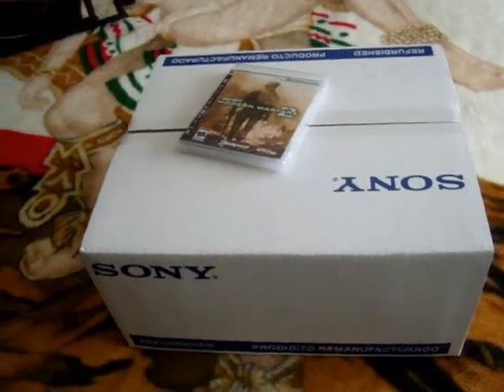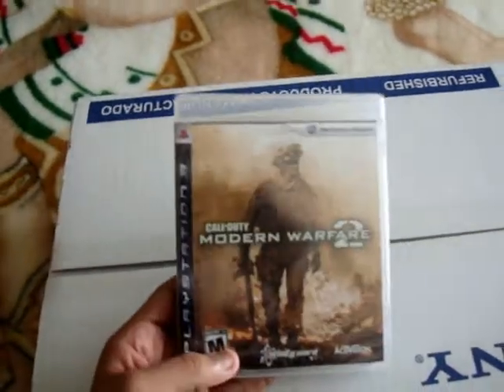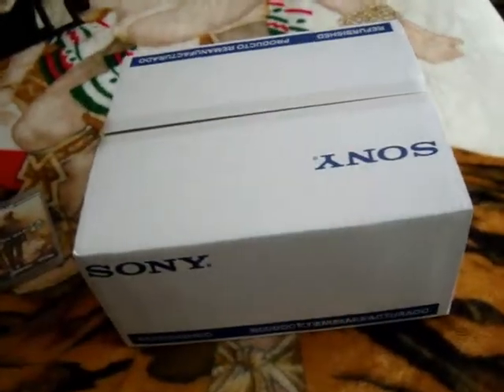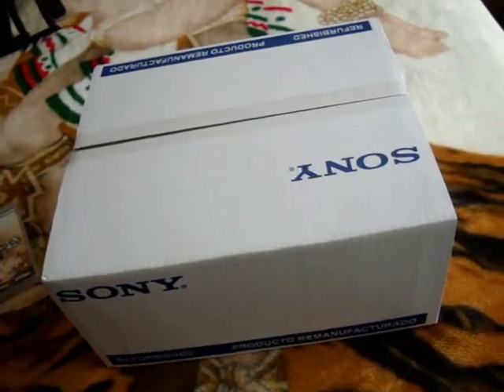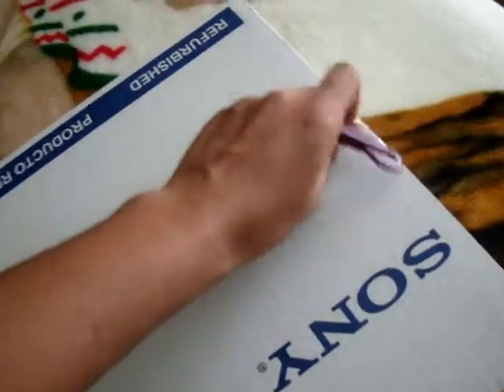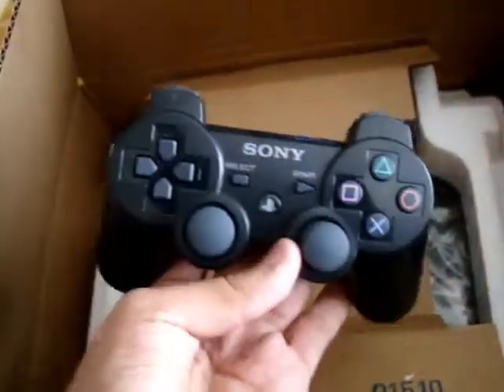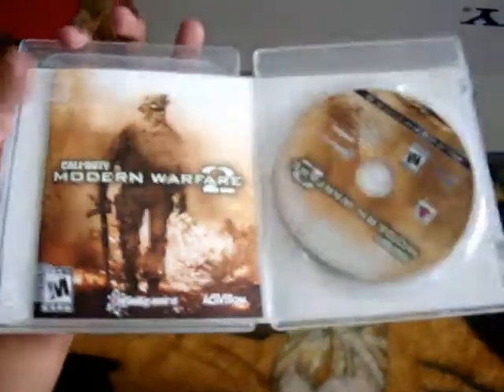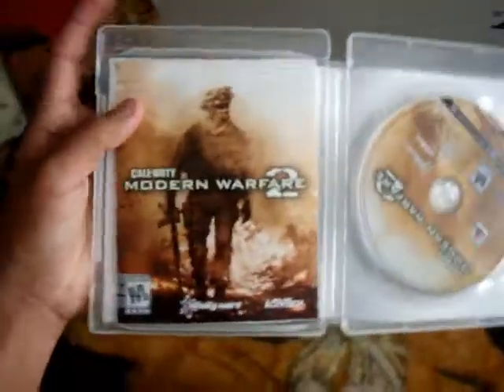UnBoxing my PS3 and MW2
This is my UnBoxing my PlayStation 3 and also COD: MW2 one of the best game that i seen so far, i have to try BF: BC 2 but right now im sticking with MW2...well maybe ill see more people in the ps3 and maybe come out with ps3 videos!!!